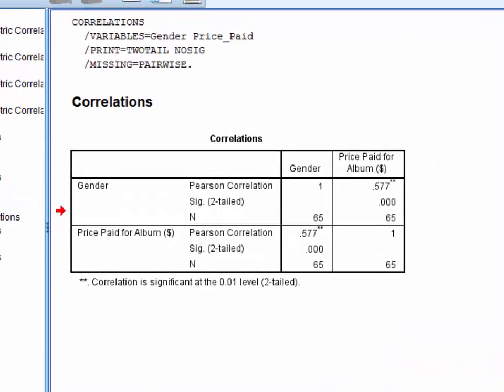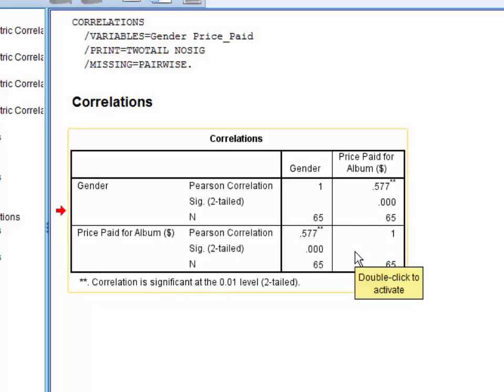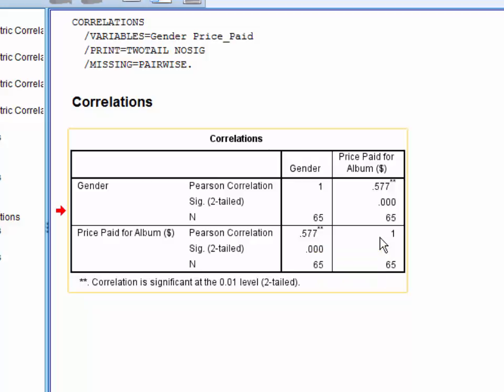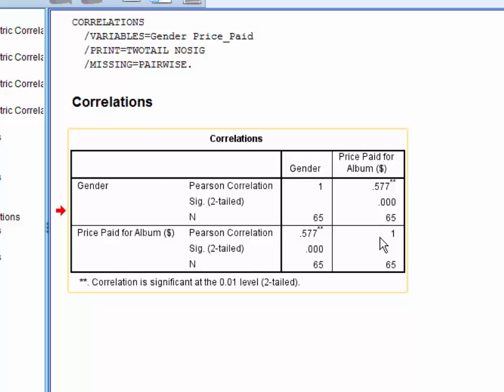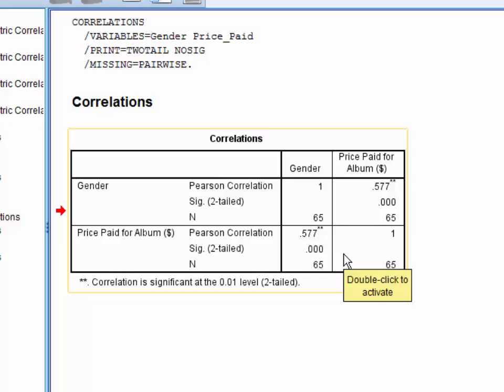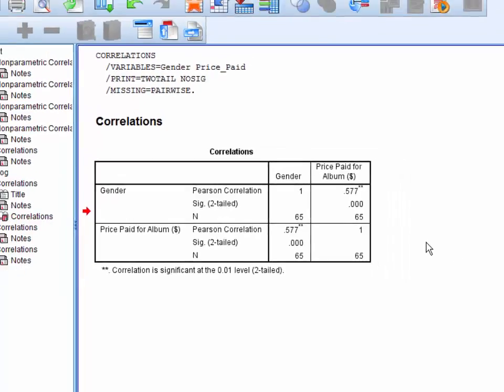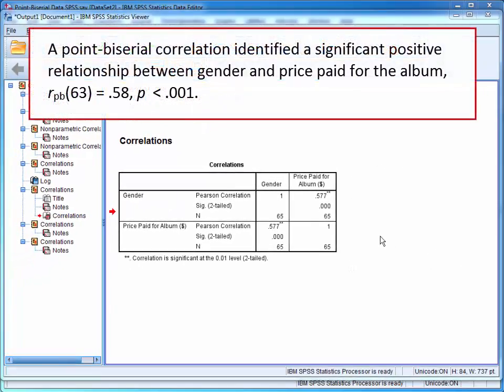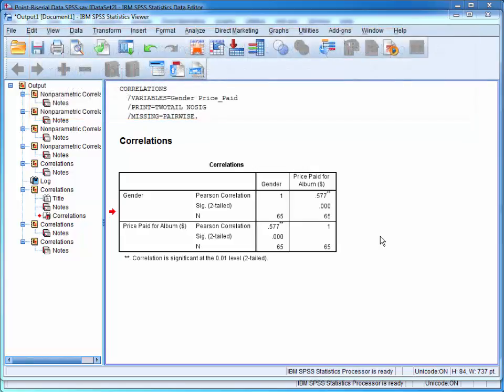StatHand - Interpreting a point biserial correlation coefficient in SPSS